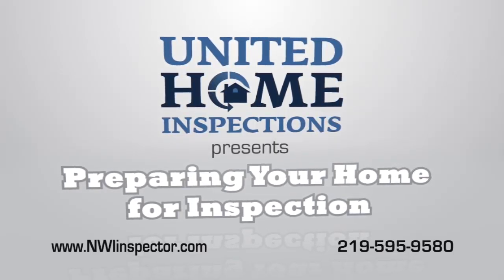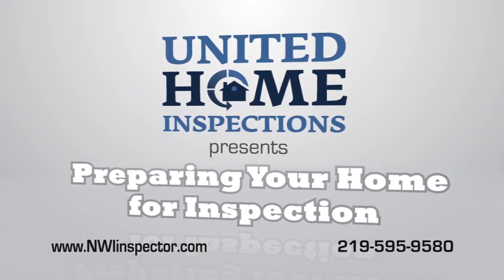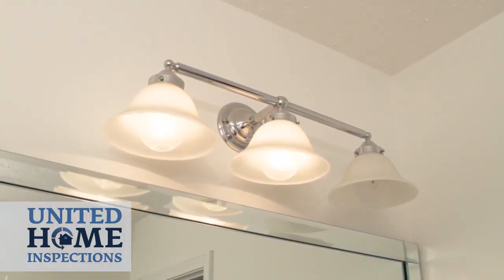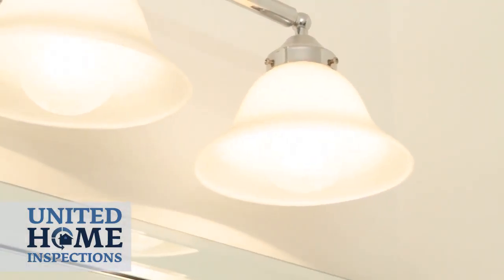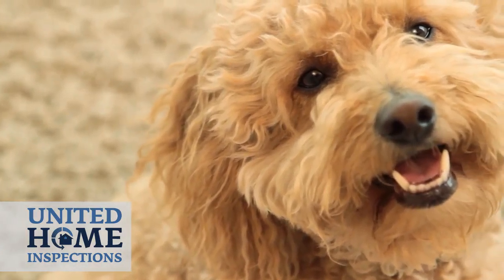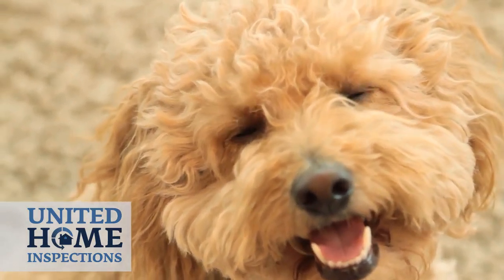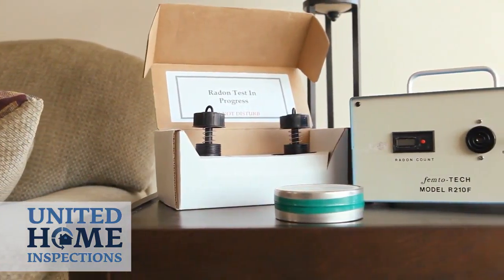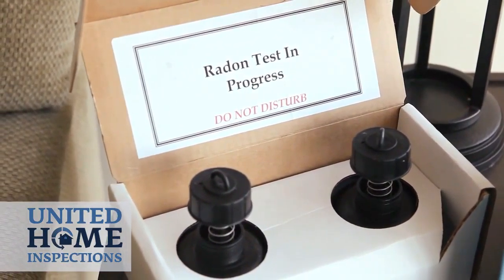United Home Preparing the Home